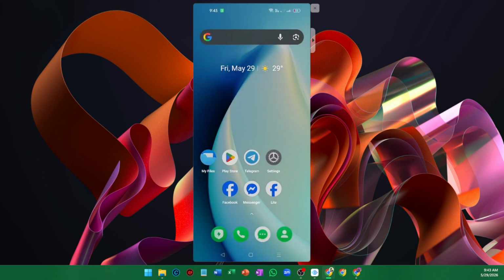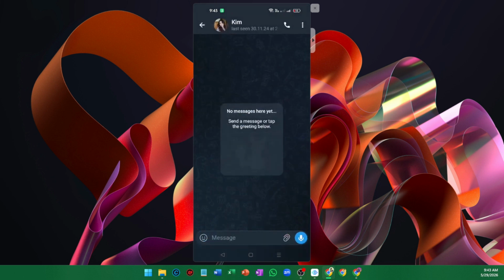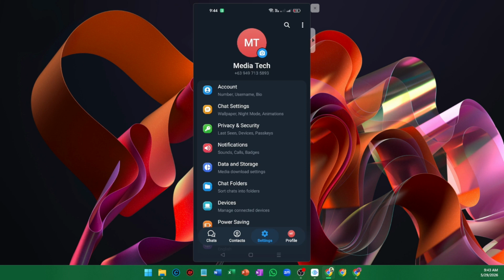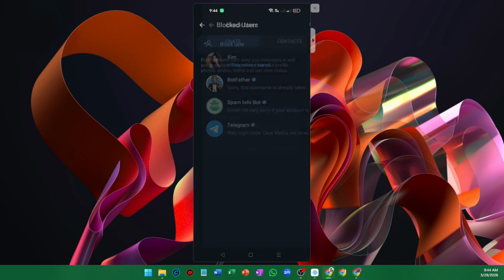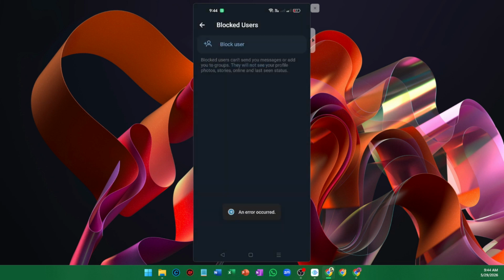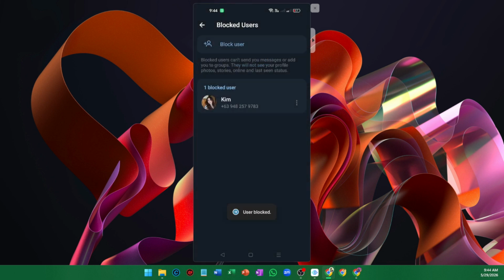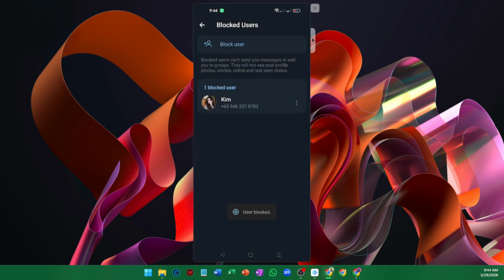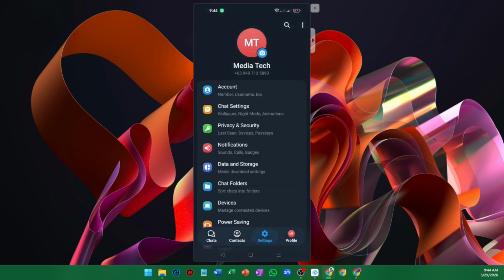How to Unblock Someone on Telegram [2026 Guide]